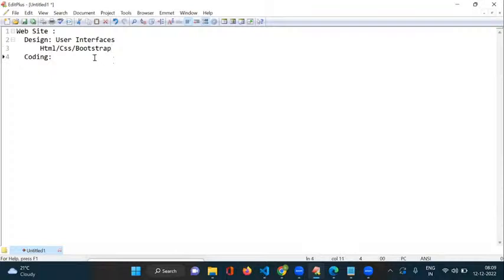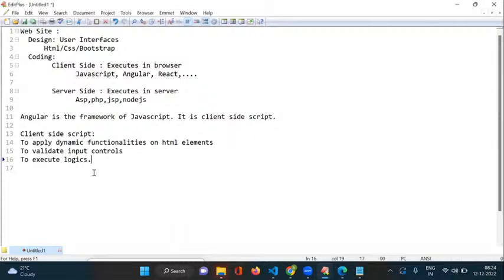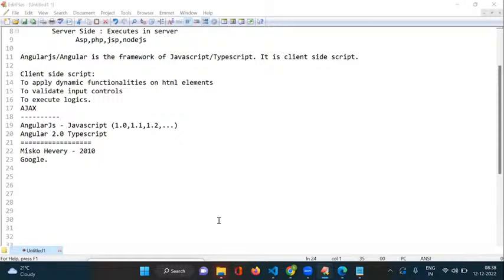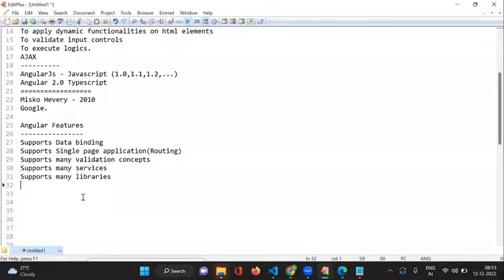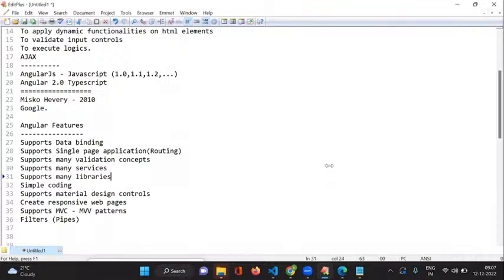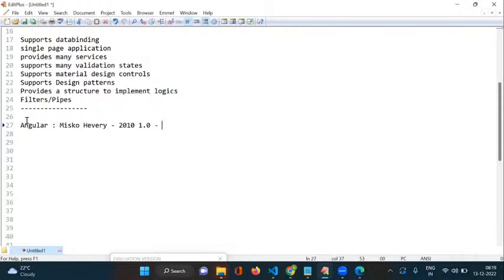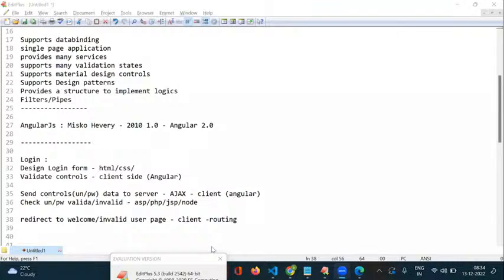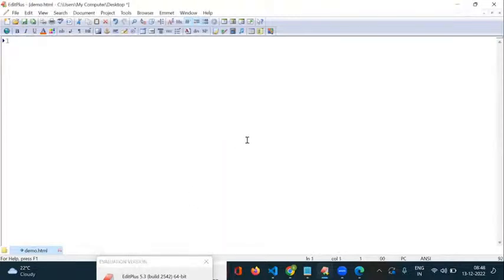Angular tutorials by Mr. Swamy Naidu Sir